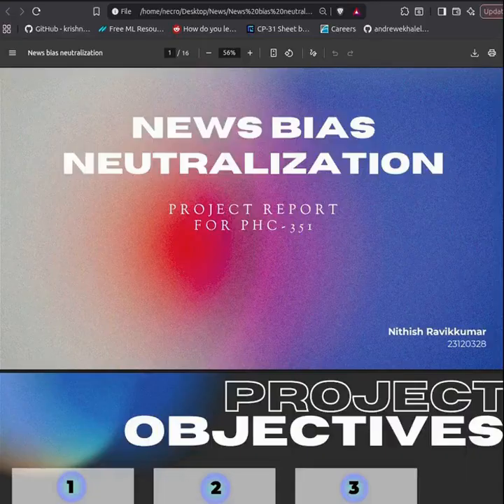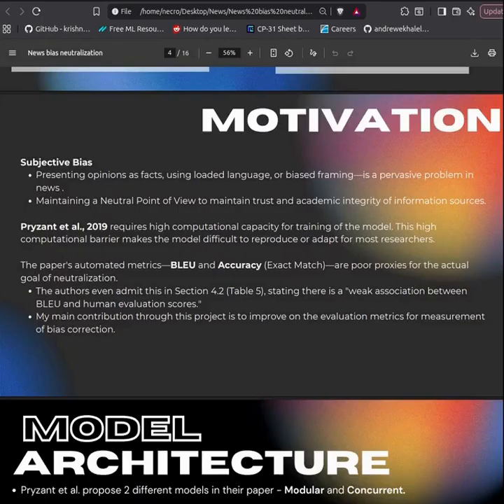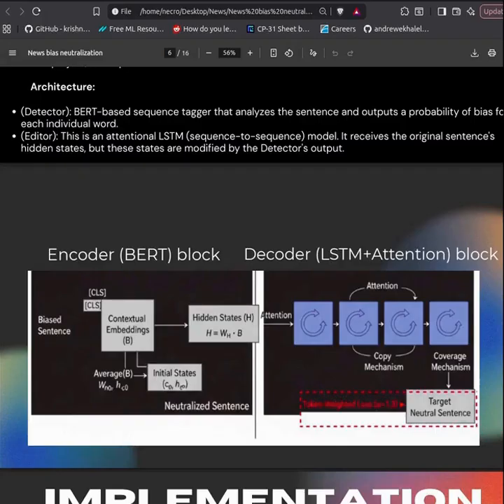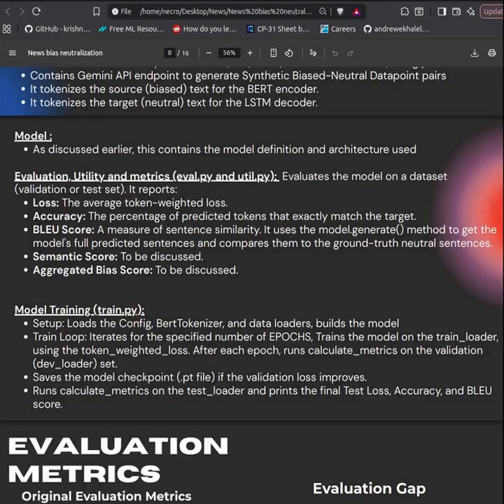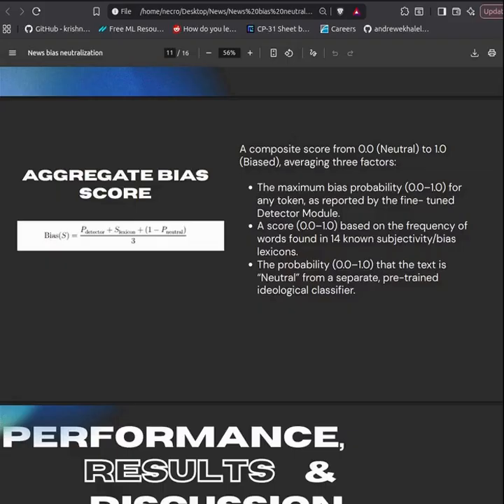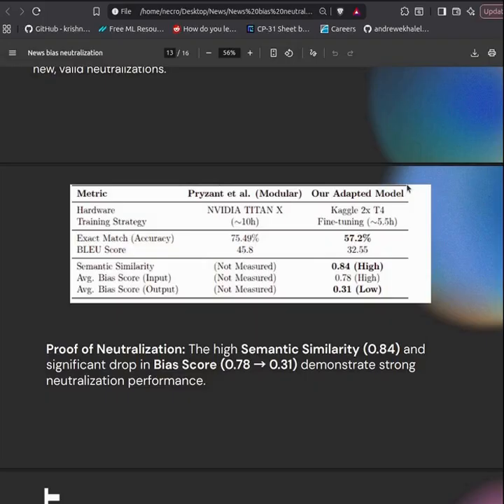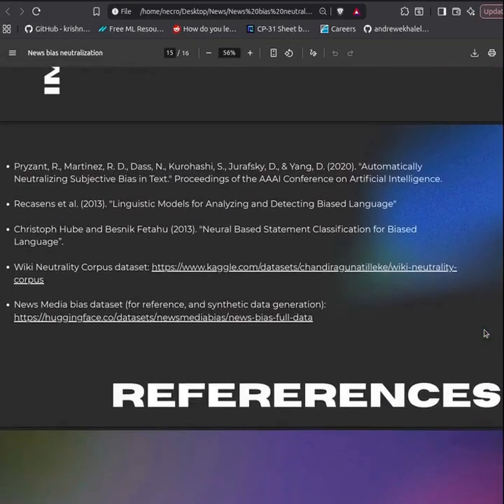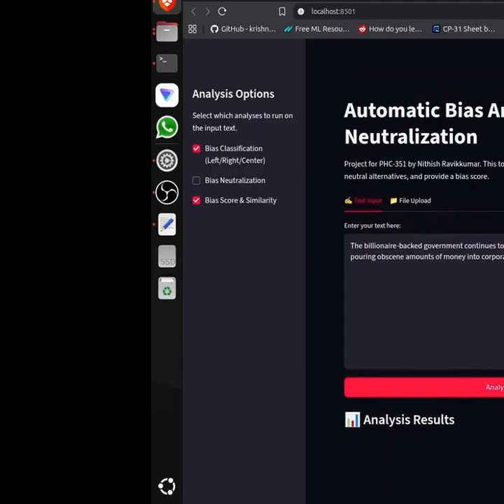News Bias Neutralization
Nithish Ravikkumar